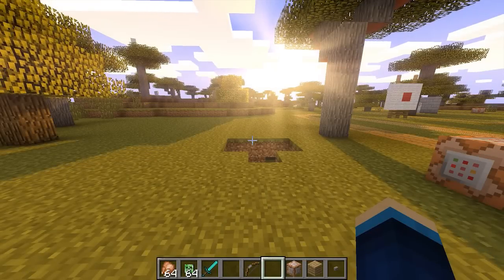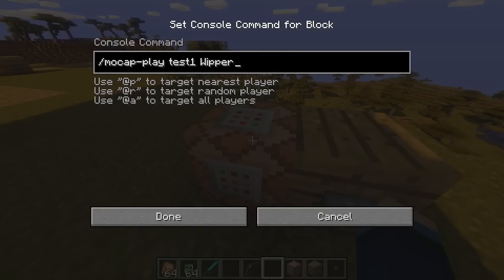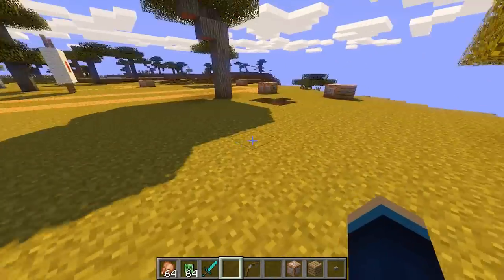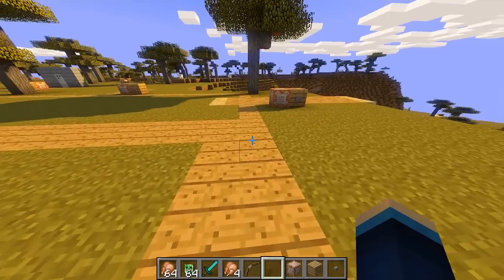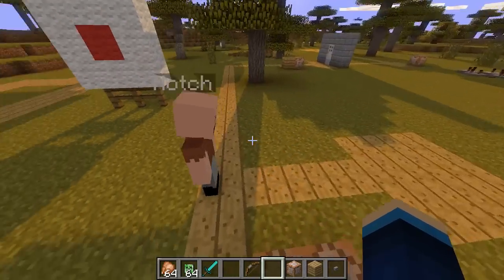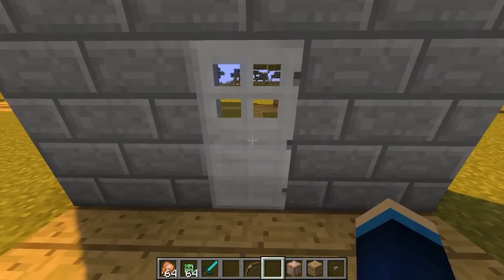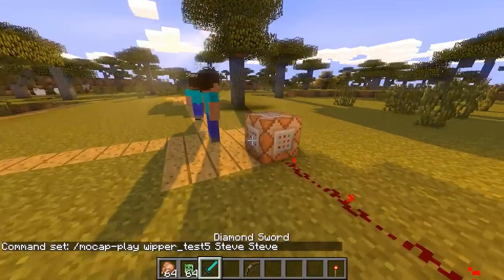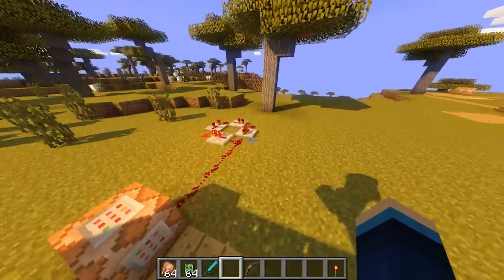Minecraft Mods | MOCAP MOD | "Create Clones!" | Mod Showcase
In this Mod Showcase, I show the Motion Capture Mod. This enables you to record your movements and play them back in Minecraft! "CAN WE GET 600 LIKES?"